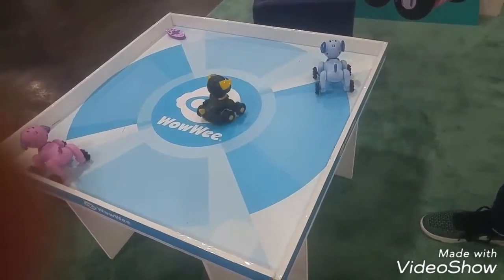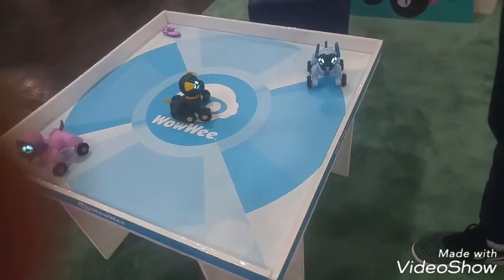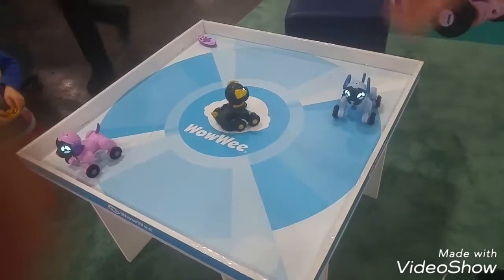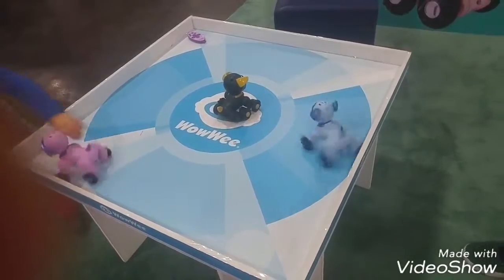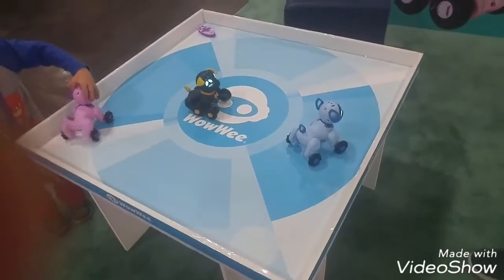Playfair 2017 wowee